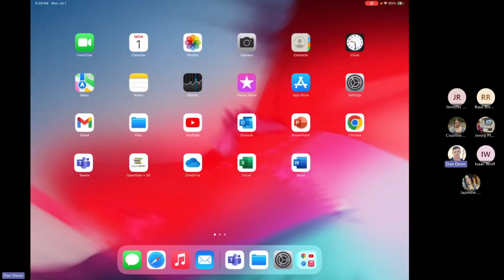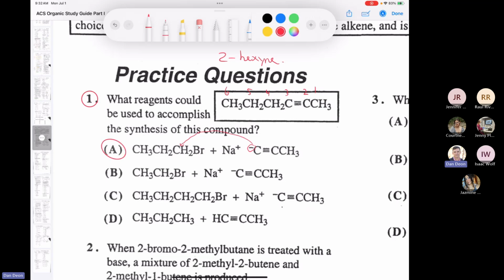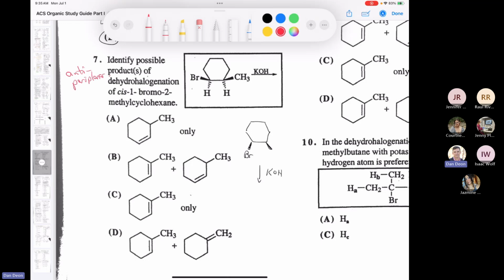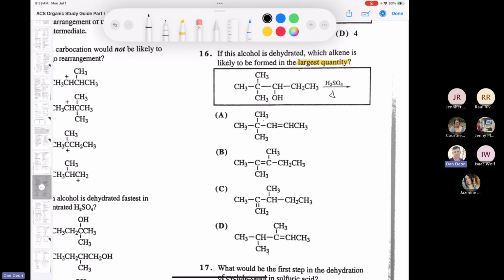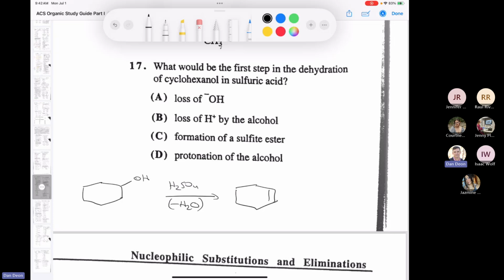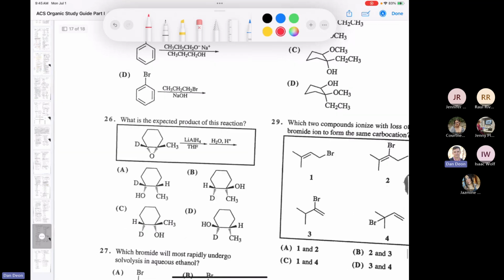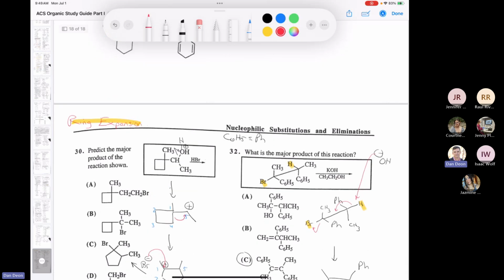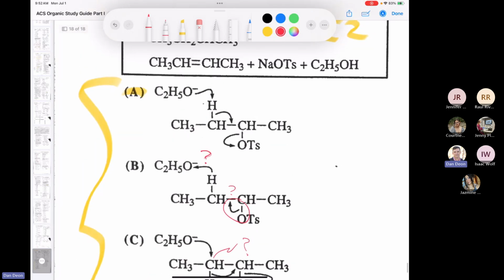CHEM 3101 Lecture July 1, 2024 Part 2